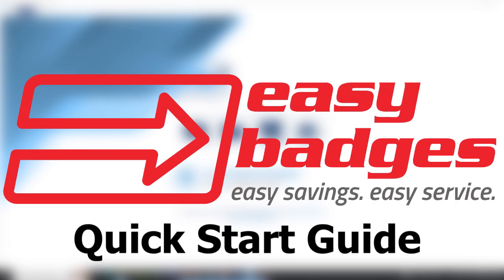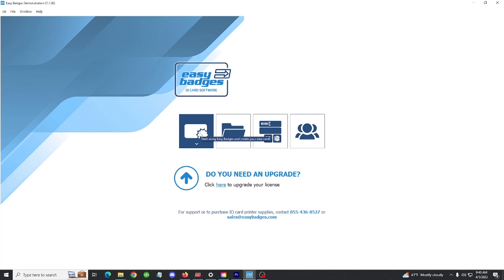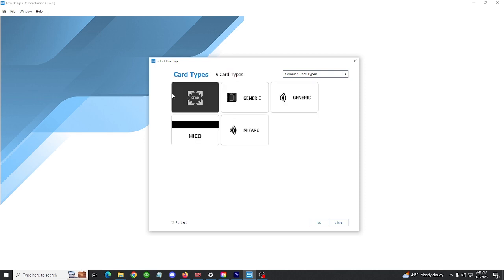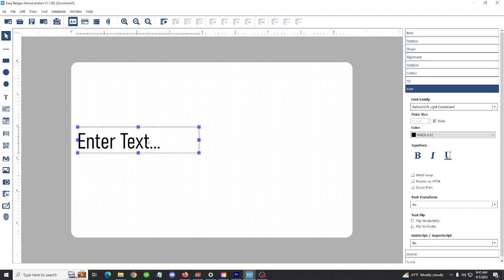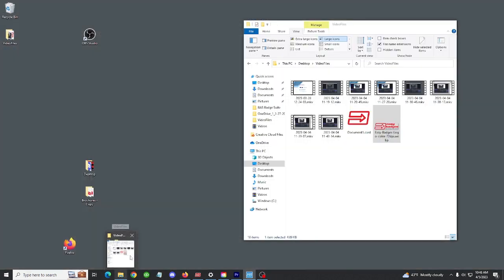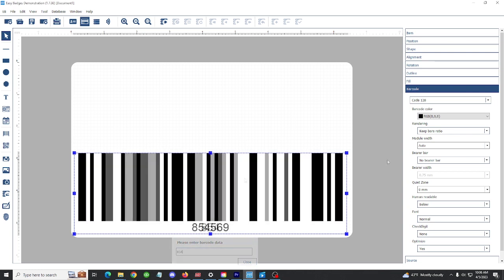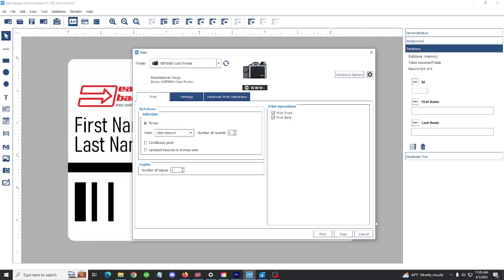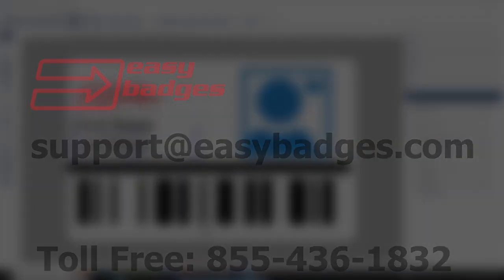Easy Badges ID Card Software Quick Start Guide | Designing a Badge Basics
Learn how to easily create an ID Badge using Easy Badges ID Card Software for Mac and PC.